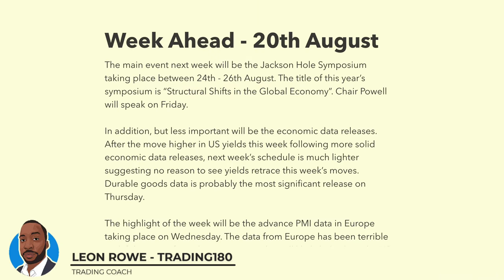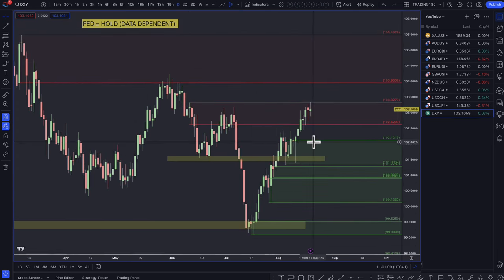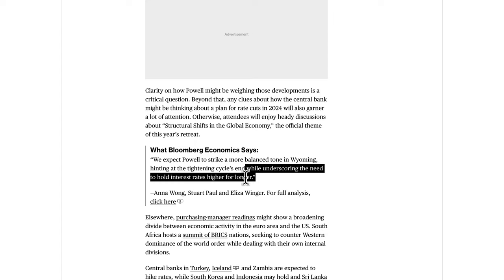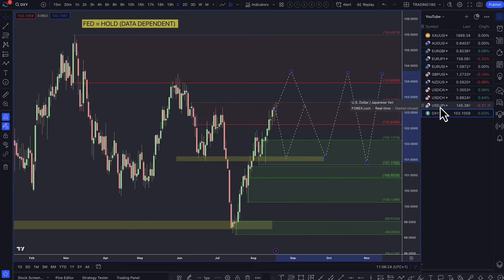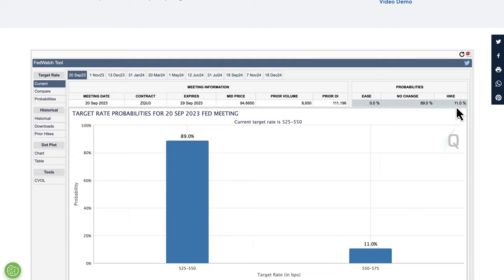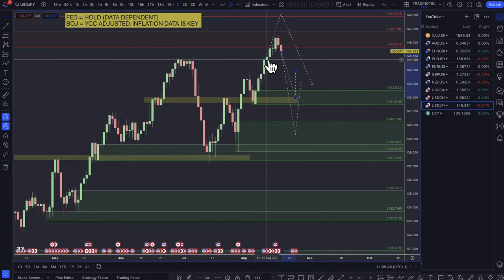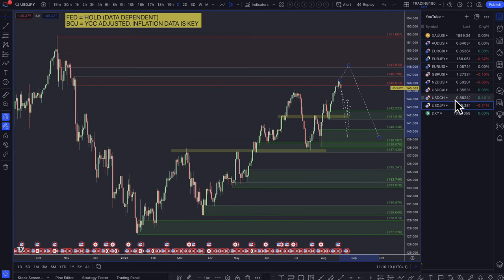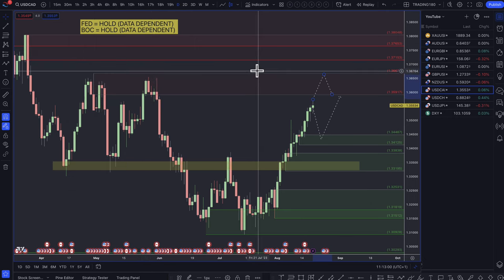Supply And Demand Forex Forecast - All Major Forex Pairs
FOREX TRAINING COURSE - HOW TO DRAW DEMAND ZONES